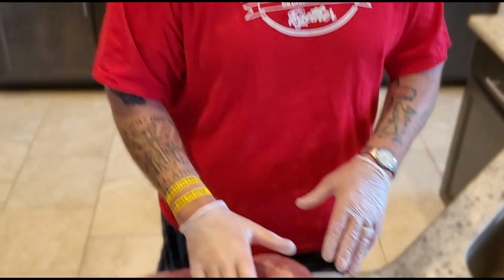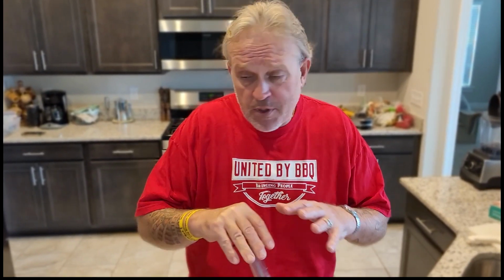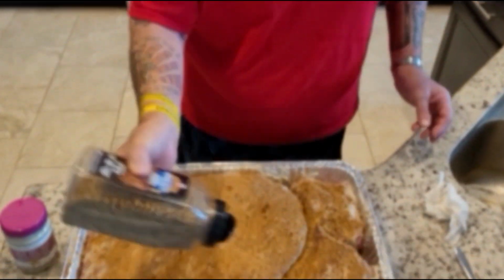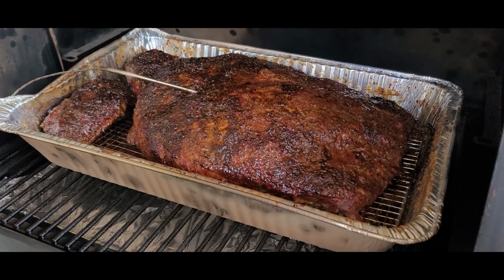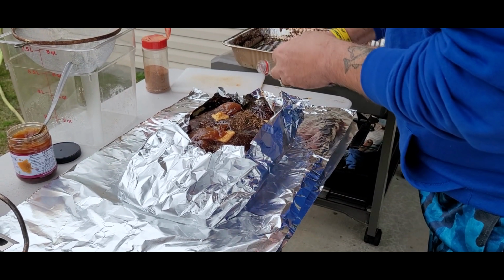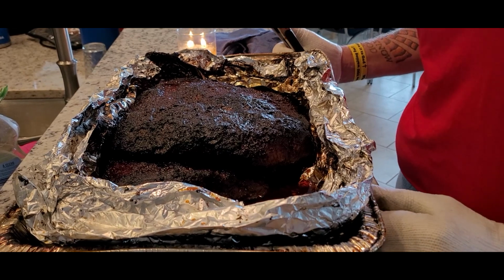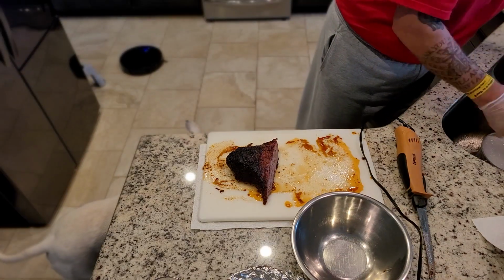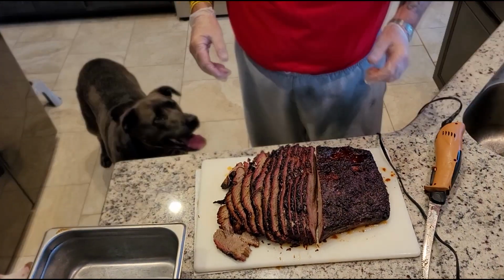Cooking Brisket - Pro Competition Style - Step by Step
I'm going to walk you through cooking a Love Packed Pro-BBQ Quality Brisket from trimming through slicing and burnt ends included.  We can always use your support at United By BBQ, so if you're so inclined Donate and help the cause